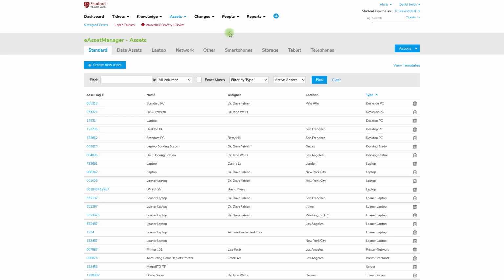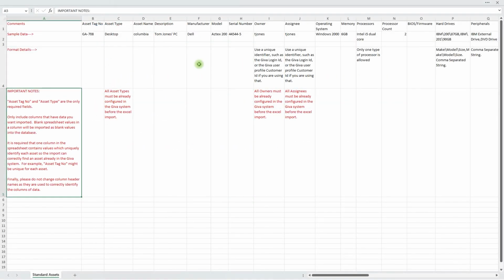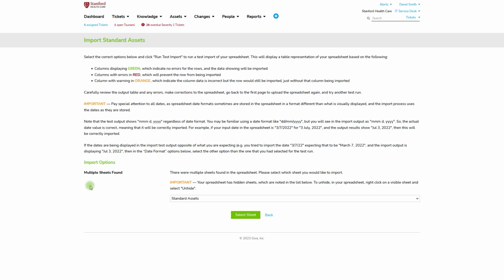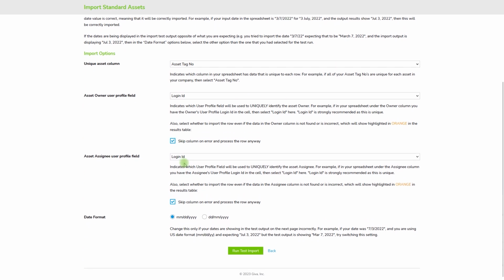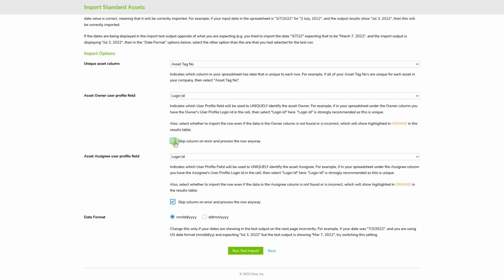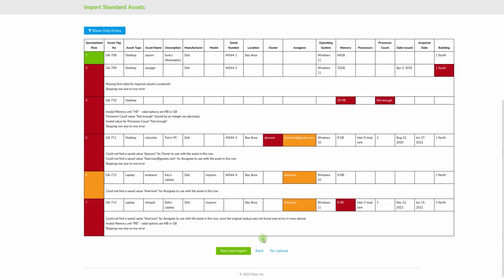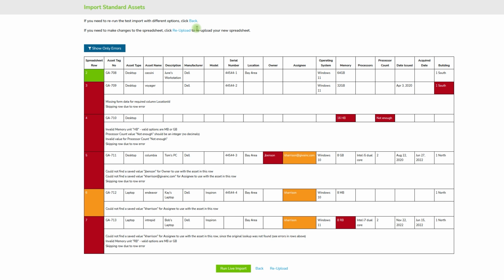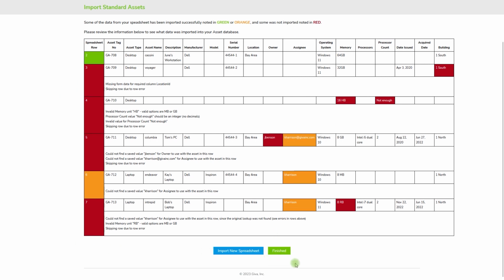Import Standard Assets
Learn how to import Standard Assets.